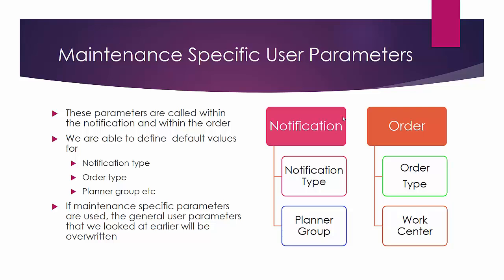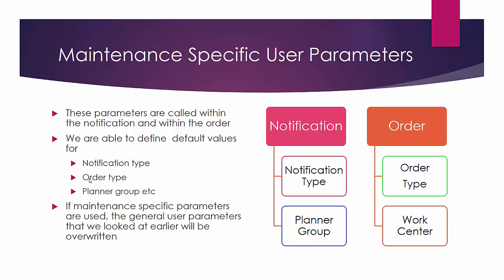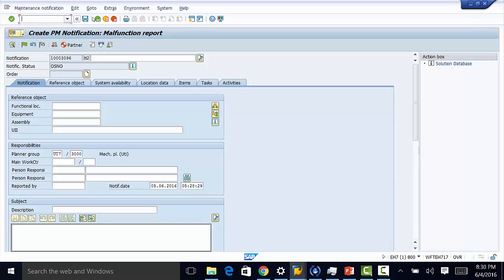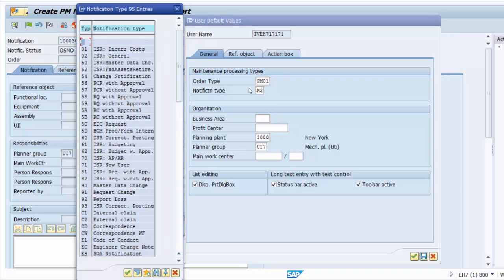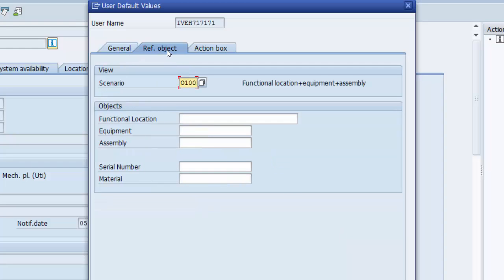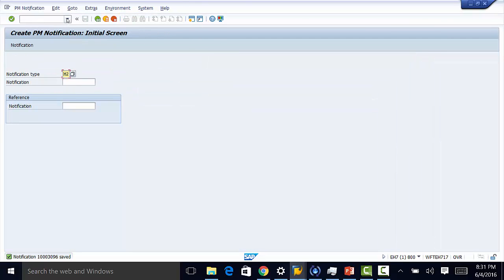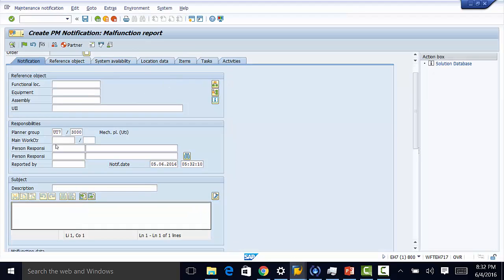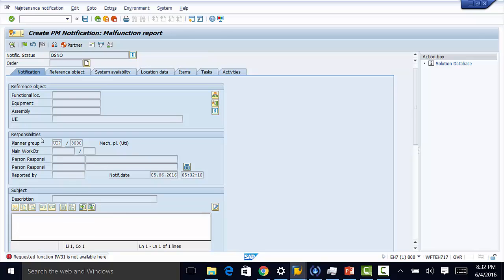SAP PM: Part 37 - Maintenance Specific User Parameters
Maintenance specific user parameters